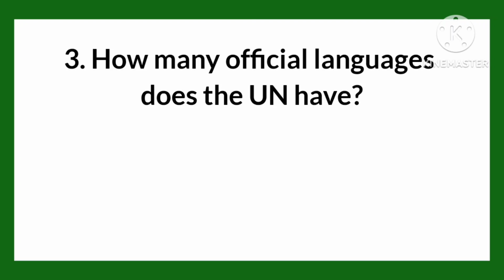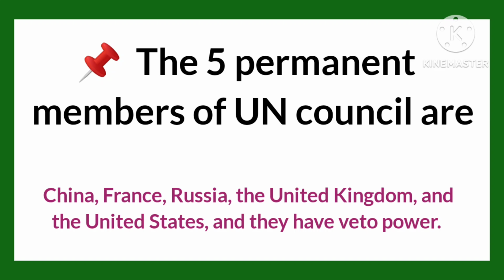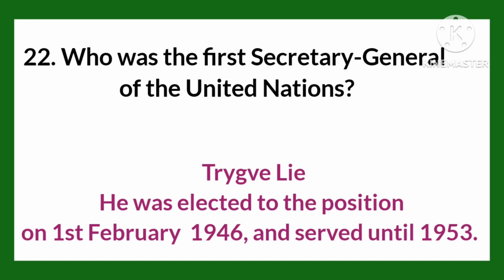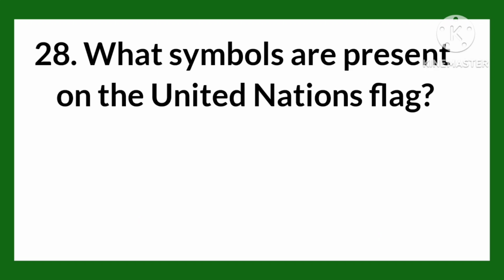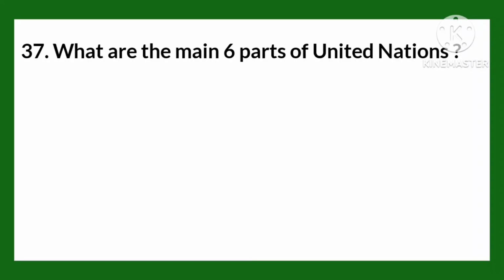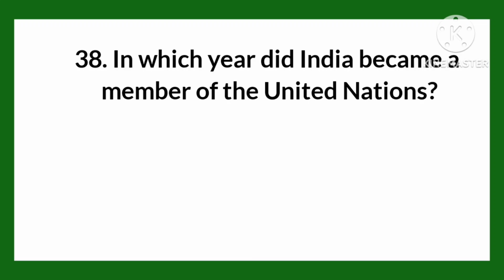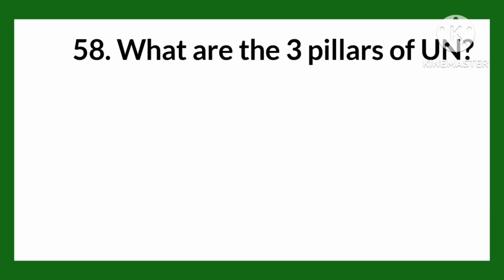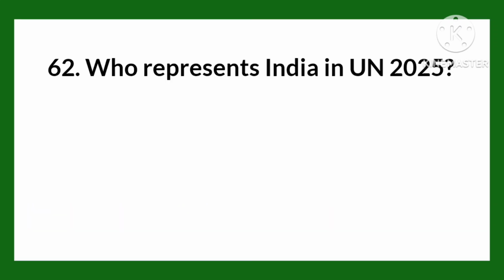United Nations Day Quiz in English/ UN Day Quiz 2025 Important questions and answers/REJIRAM FAMILY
United nations day quiz in english UN Day quiz 2025 Important questions and answers

Test your knowledge with this engaging quiz! This video presents some interesting general knowledge questions about an international organization, perfect for education and learning. Challenge yourself with these trivia questions!